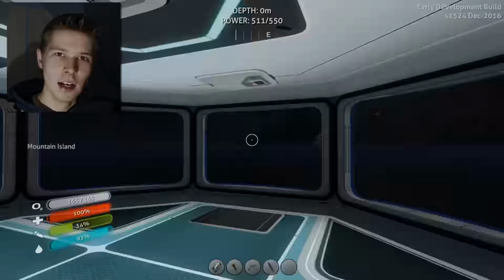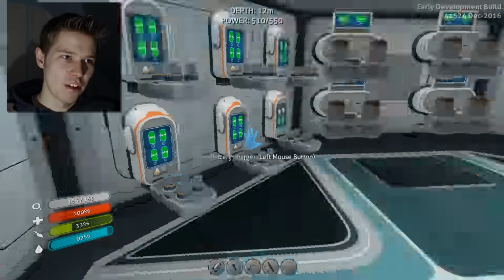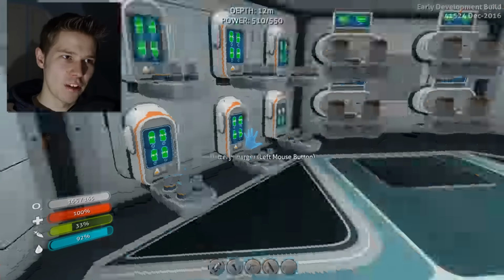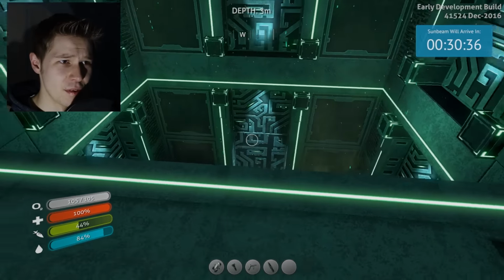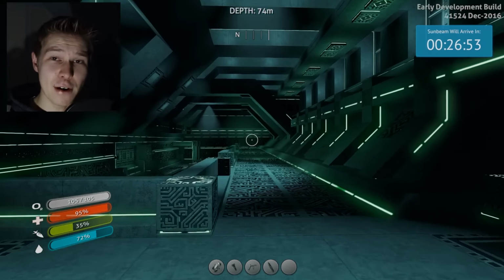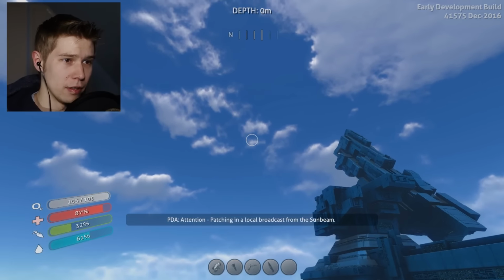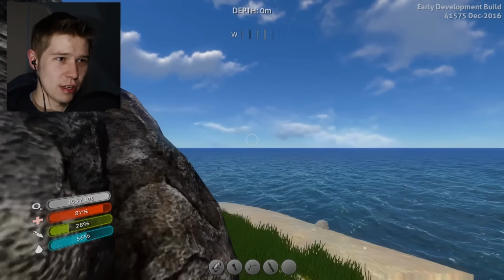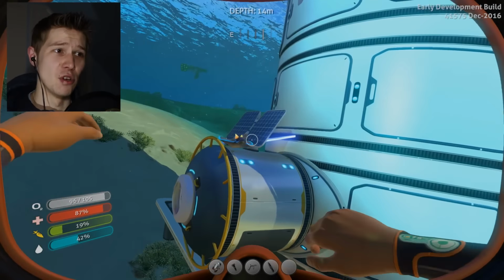Rescue Destroyed! - Subnautica - S2 EP3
Howdy guys in this episode of Subnautica we give our base unlimited water, food and we explore the precursor base on the Mountain Island. But the sudden hope of rescue from the sunbeam is destroyed as the precursor gun blasts it out of the sky!